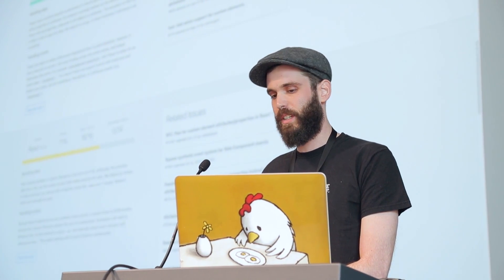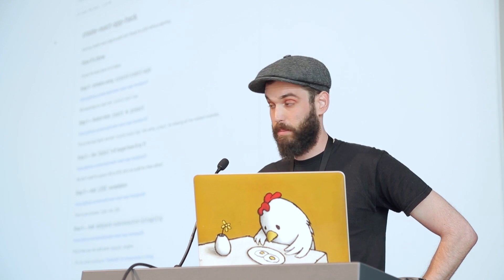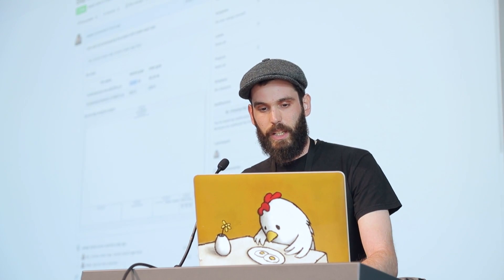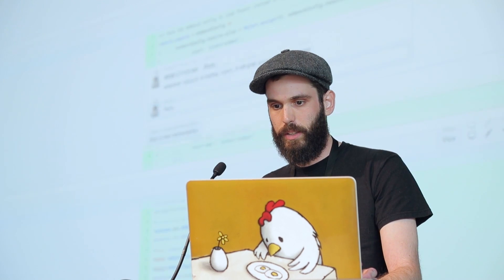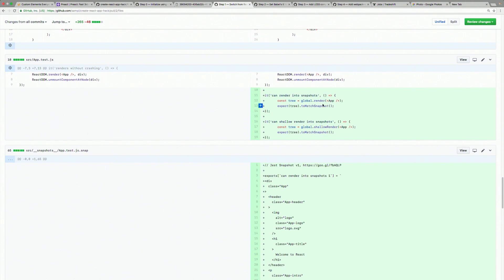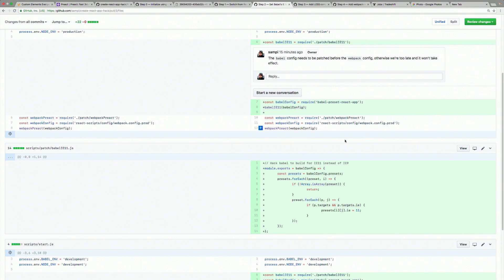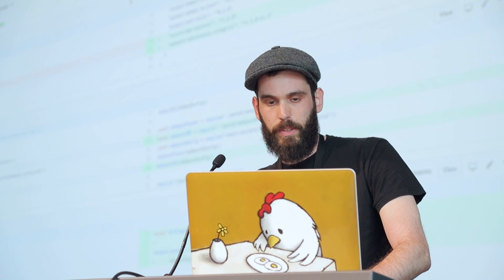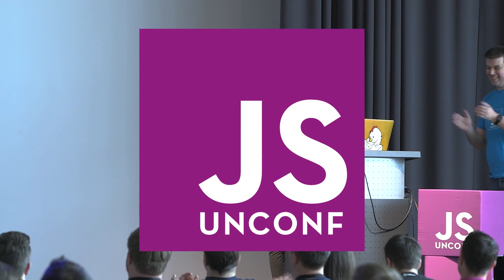Daniel Spitzer - Hacking create react app to use preact | JSUnconf 2018 Lightning Talks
Daniel Spitzer - Hacking create-react-app to use preact without ejecting